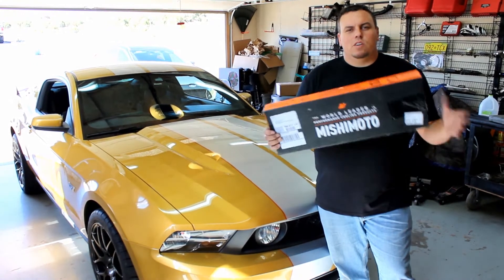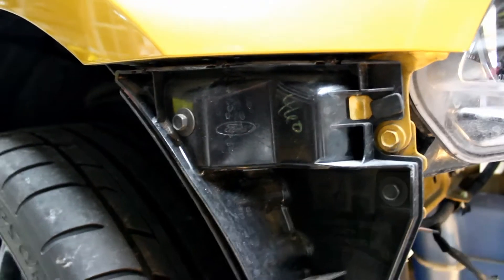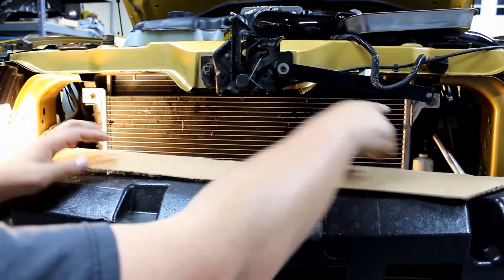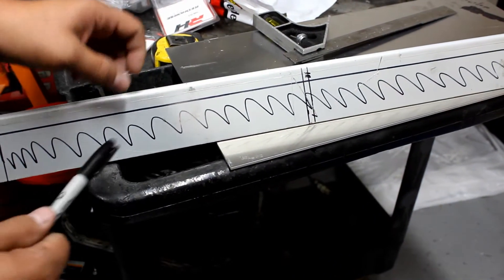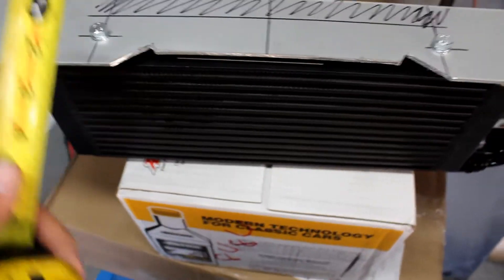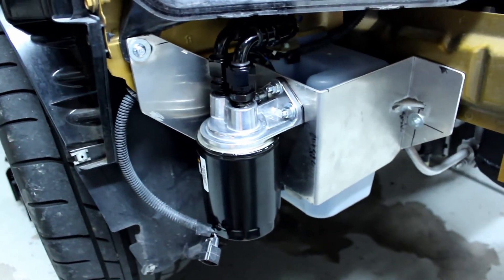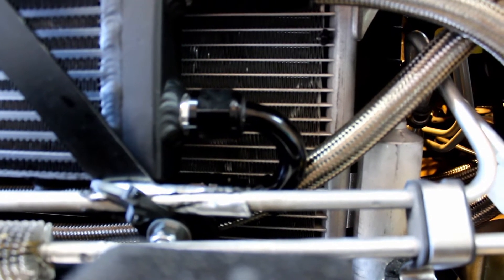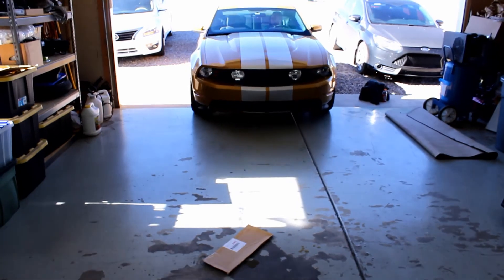S197 Ford Mustang Custom Oil Cooler & Remote Oil Filter Install Hellion Turbo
In this video I fabricate a custom oil cooler set up.  take a look and let me know what you think!!!

Hellion Turbo Ford Mustang Custom Oil Cooler & Remote Oil Filter Installation In this video I fabricate a custom oil cooler set up. take a look and let me know what you think!!! Elevate your Ford Mustang's performance with our detailed guide on installing a Hellion Turbo custom oil cooler and remote oil filter. This video takes you through every step, from mounting the oil cooler to connecting the remote filter, ensuring your engine stays cool under pressure. Ideal for Mustang enthusiasts and DIYers looking to enhance engine longevity and efficiency. Follow along for expert tips and tricks to achieve a professional finish and optimal performance.